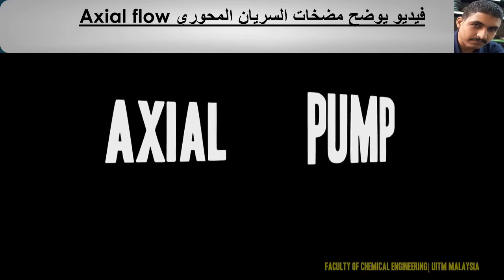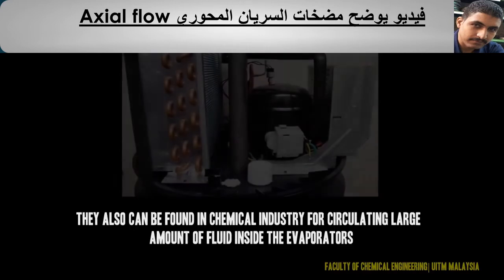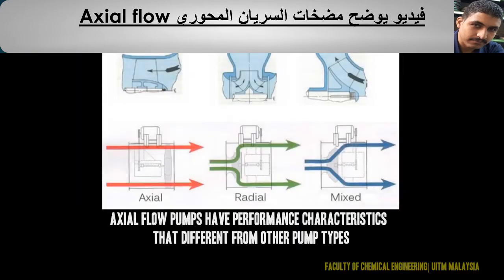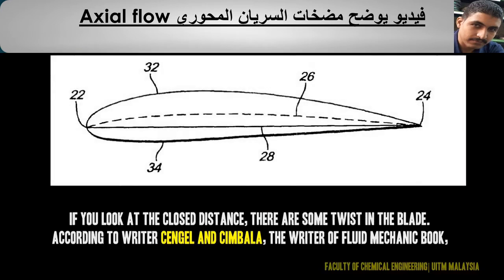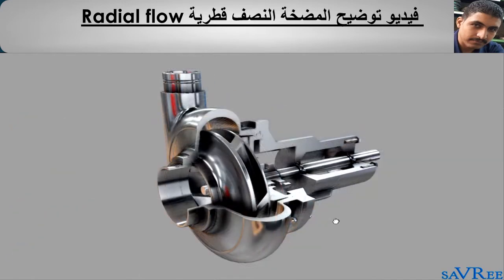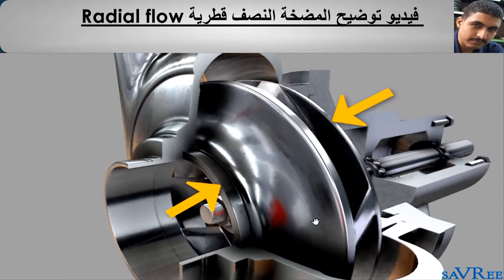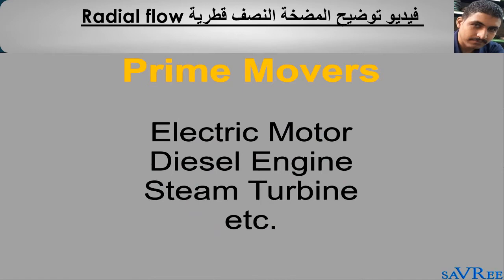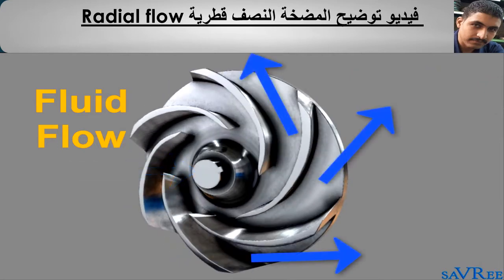الحلقة الثانية كورس المضخات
شرح مضخات الطرد المركزي